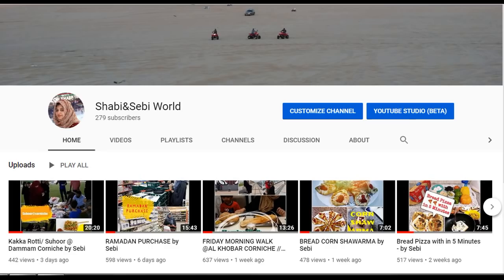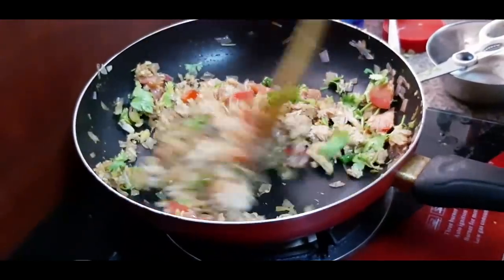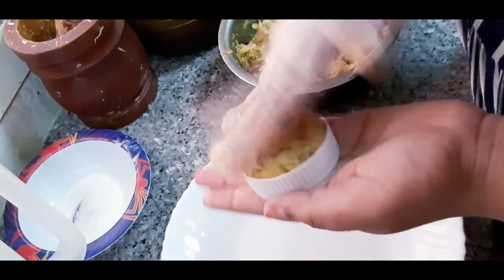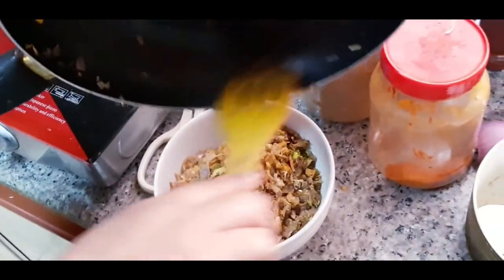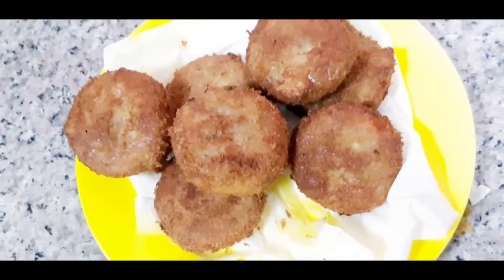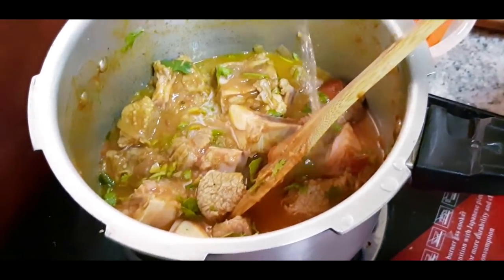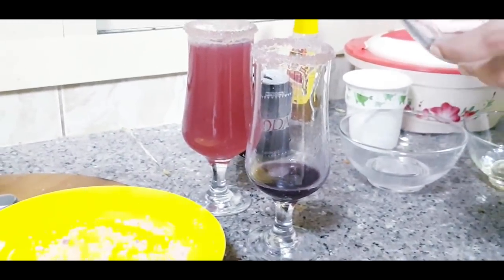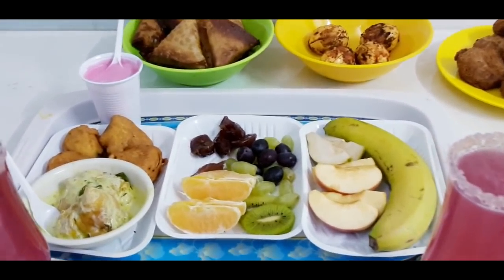ഇഫ്താർ സ്നാക്സ് | IFTHAR SNACKS & PINK LEMONADE By Sebi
എൻറെ ഒരു ഇഫ്താർ വൈകുന്നേരം ഞാൻ വിളമ്പിയ പത്തിരി,   സമൂസ,  കട് ലറ്റ് , എഗ്ഗ് ഫ്രൈഡ് , മട്ടൻ കറി , സ്പെഷ്യൽ  cocktail  പിങ്ക് ലെമണേഡ് എന്നിവയാണ് ഈ വീഡിയോയിൽ ഉൾപ്പെടുത്തിയിട്ടുള്ളത് . എല്ലാവരും സ്പെഷൽപിങ്ക് ലെമണേഡ്  ഉണ്ടാക്കിയ ശേഷം ഫീഡ്ബാക്ക് അയയ്ക്കുക

Briefly Describing one Ramadan evening with Ifthar Snacks. pathiri, Mutton Curry , Chicken Cutlet , Chicken Samoosa, Egg Fried,Tea and Special Drink " PINK LEMONADE". Keep Watching And feedback send to our Comment Box .